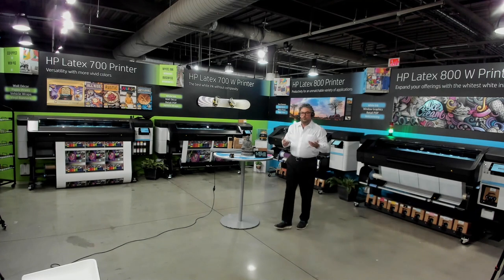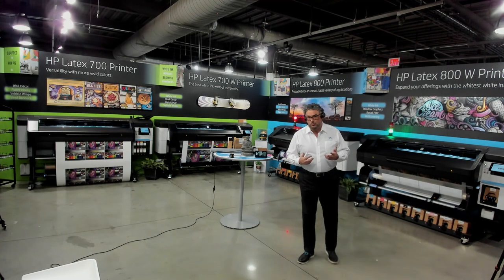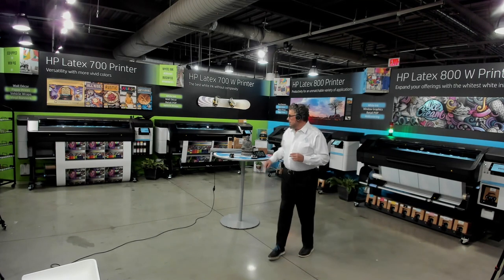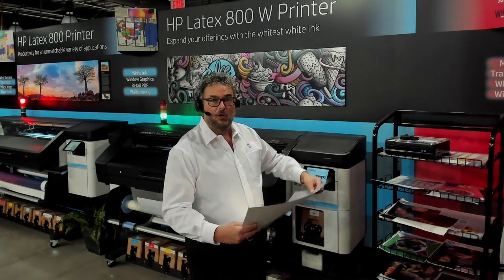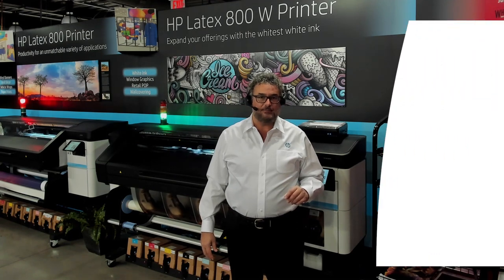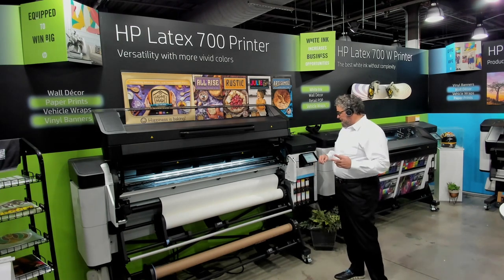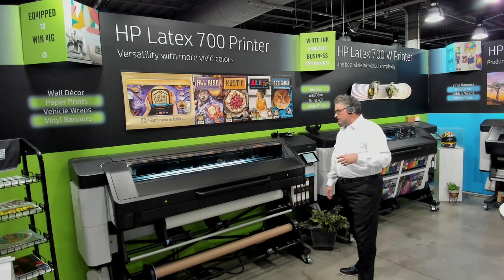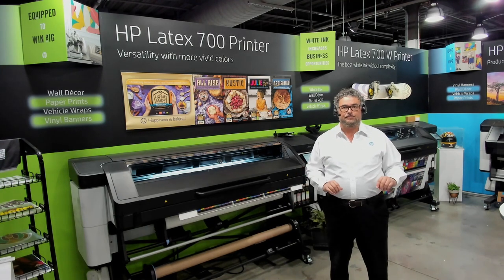Timothy ISA Video | HP Latex 700 & 800 Printers